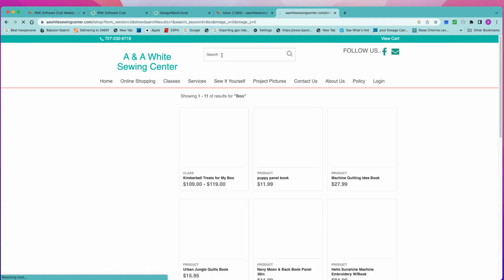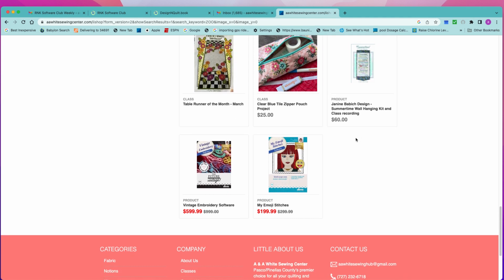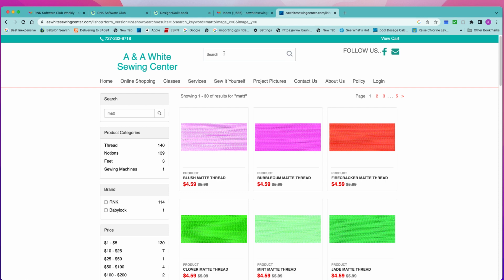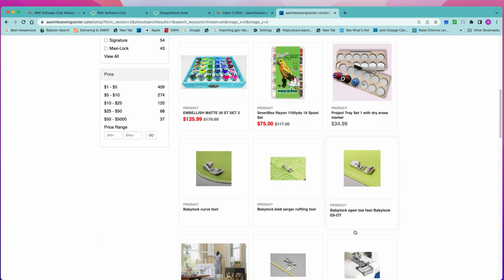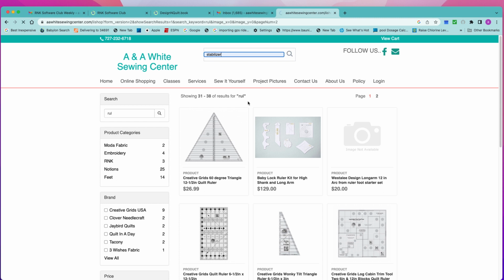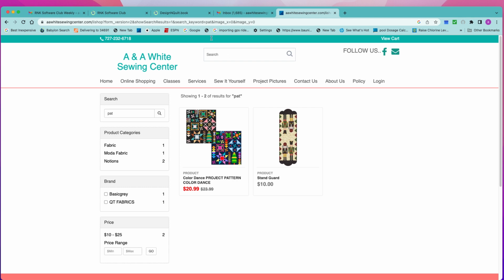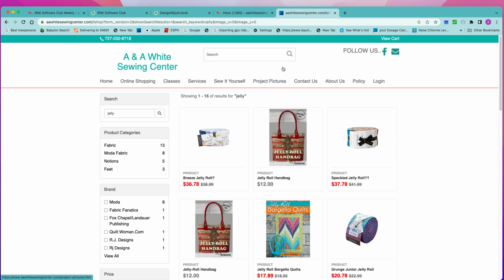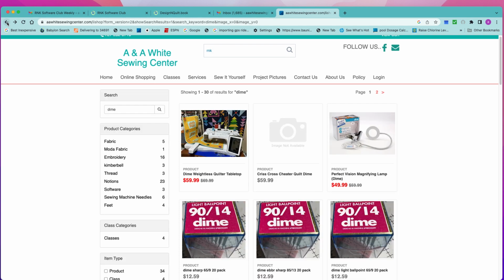Website Navigation with Mike